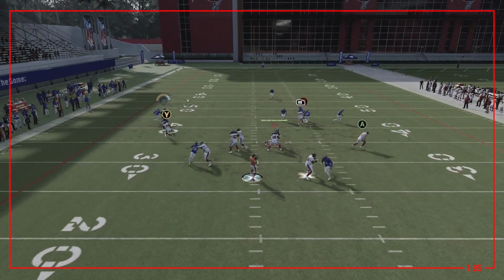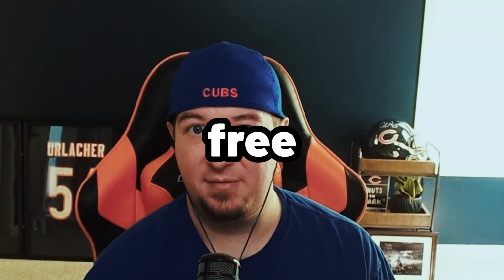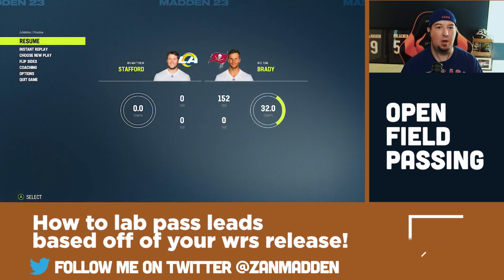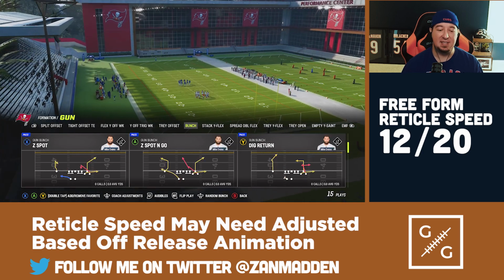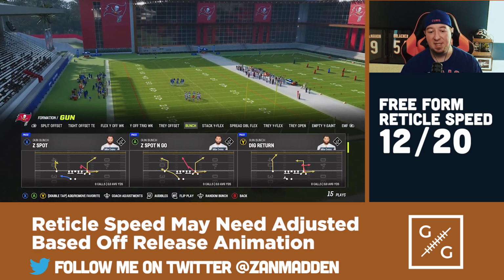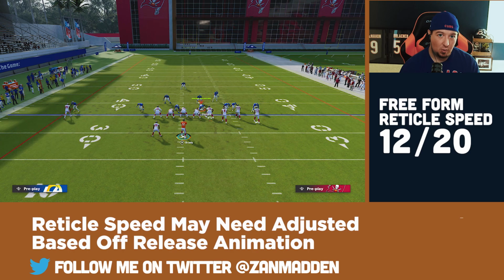This Route is GLITCHY When Free Formed in Madden 23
In this video, ZAN breaks down how to free form pass C-Routes against Man Coverage and Zone Coverage in Madden 23.